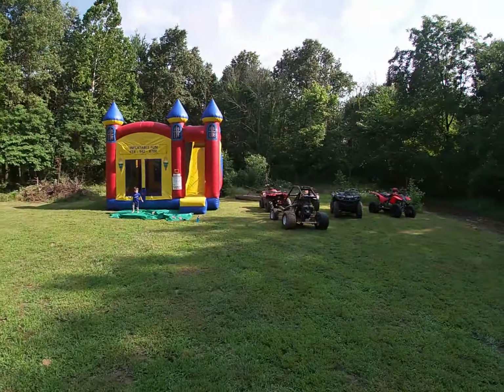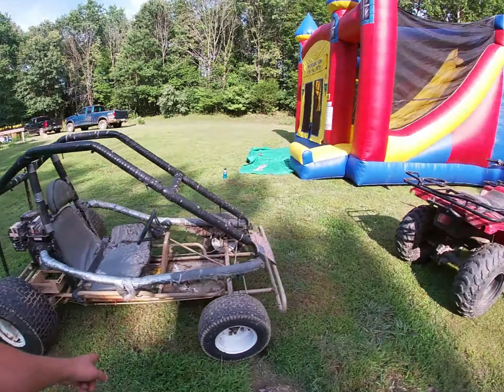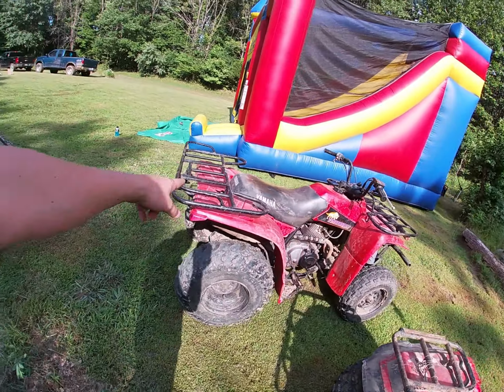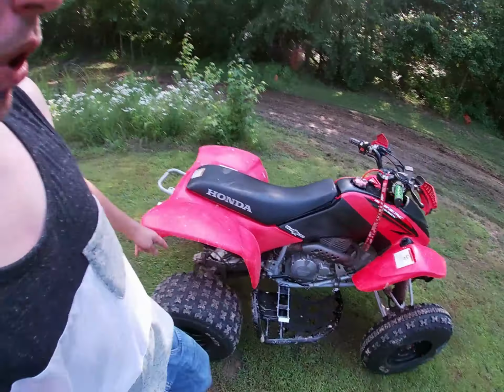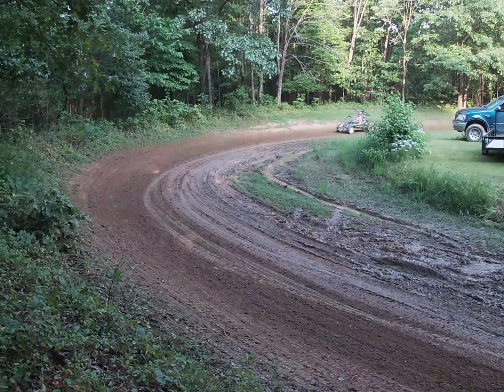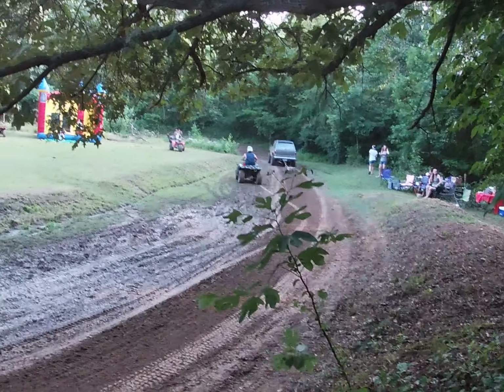" Insane " 4th of July Party "Ruckus Style"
Out raising ruckus enjoying our 4th of July party.